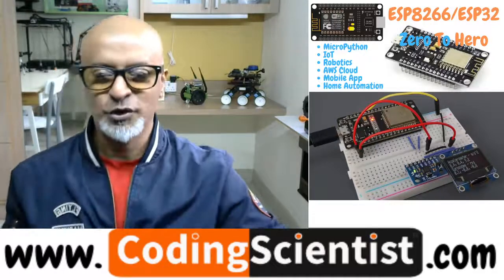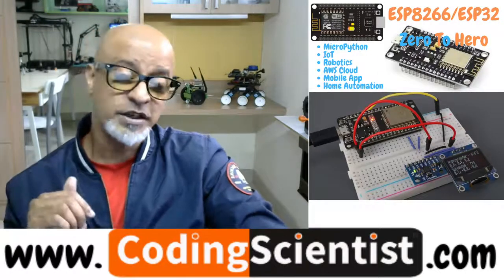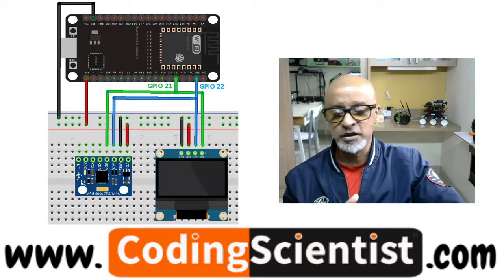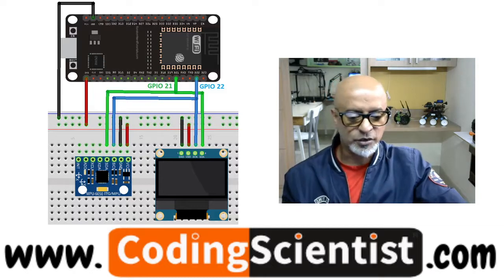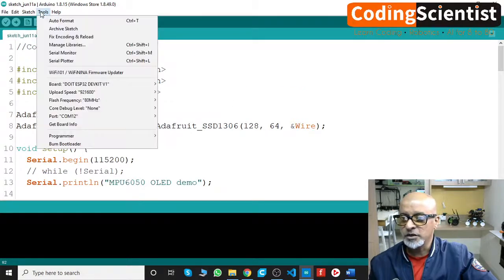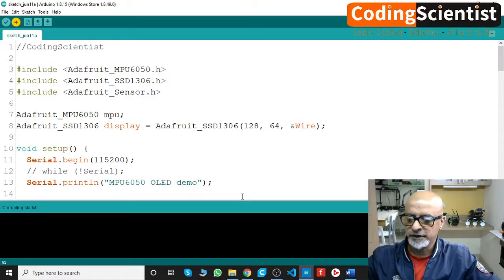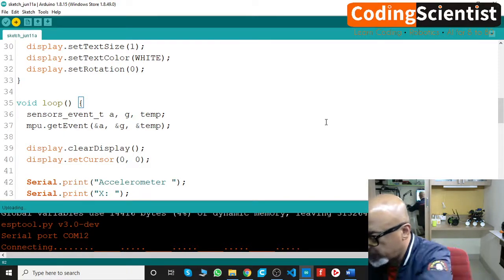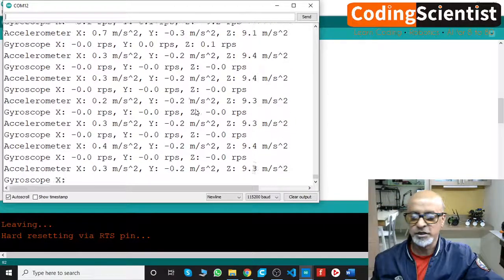Lesson 13 Accelerometer, Gyroscope and Temperature OLED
In this lesson I will show you how to use the MPU-6050 accelerometer and gyroscope module with the ESP32. The MPU-6050 IMU (Inertial Measurement Unit) is a 3-axis accelerometer and 3-axis gyroscope sensor. The accelerometer measures the gravitational acceleration and the gyroscope measures the rotational velocity. Additionally, this module also measures temperature. This sensor is ideal to determine the orientation of a moving object.

The MPU-6050 is a module with a 3-axis accelerometer and a 3-axis gyroscope. The gyroscope measures rotational velocity (rad/s), this is the change of the angular position over time along the X, Y and Z axis (roll, pitch and yaw). This allows us to determine the orientation of an object.

The accelerometer measures acceleration (rate of change of the object’s velocity). It senses static forces like gravity (9.8m/s2) or dynamic forces like vibrations or movement. The MPU-6050 measures acceleration over the X, Y an Z axis.

Ideally, in a static object the acceleration over the Z axis is equal to the gravitational force, and it should be zero on the X and Y axis.
Using the values from the accelerometer, it is possible to calculate the roll and pitch angles using trigonometry. However, it is not possible to calculate the yaw.
We can combine the information from both sensors to get more accurate information about the sensor orientation.There are different ways to get readings from the sensor. In this lesson, we’ll use the Adafruit MPU6050 library. To use this library you also need to install the Adafruit Unified Sensor library and the Adafruit Bus IO Library.
Open your Arduino IDE and go to Sketch - Include Library - Manage Libraries. The Library Manager should open.
Type “adafruit mpu6050” on the search box and install the library.

Install another library called Adafruit Bus IO in the same manner.